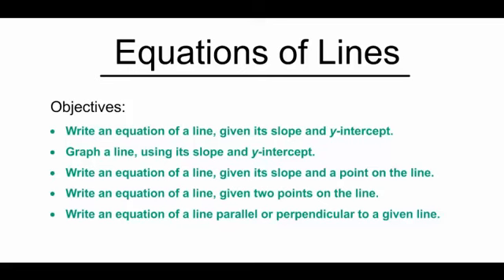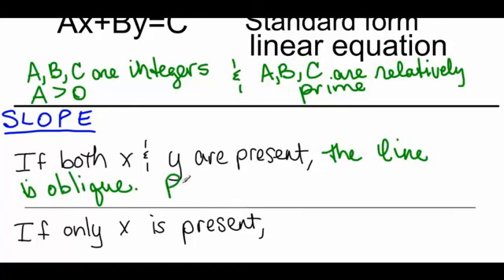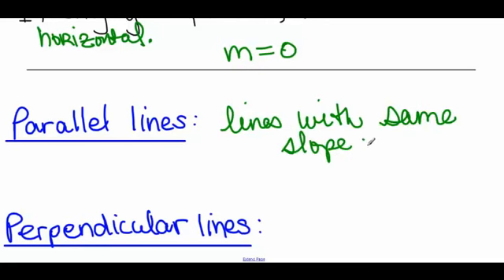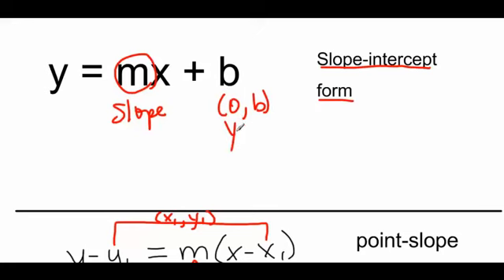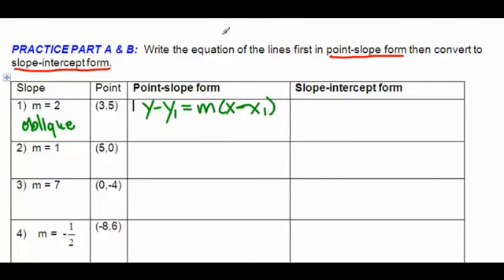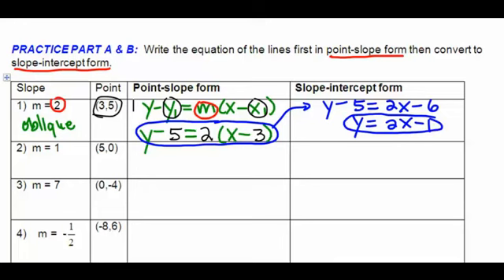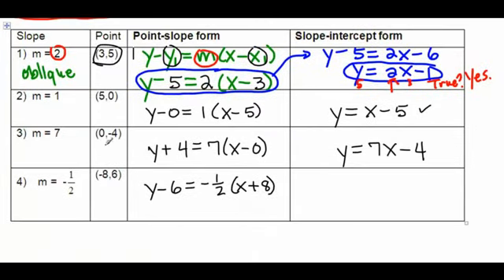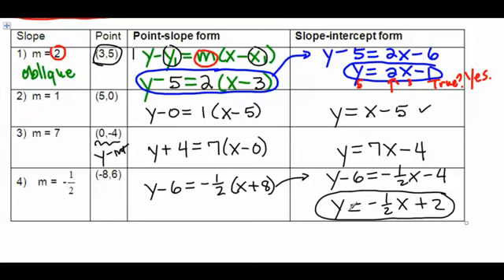Equations of lines. OBLIQUE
Equations of lines overview followed by how to write equations of oblique lines given slope and a point.  Start with point-slope form and convert to slope-intercept form.